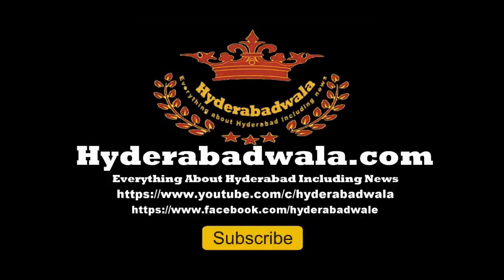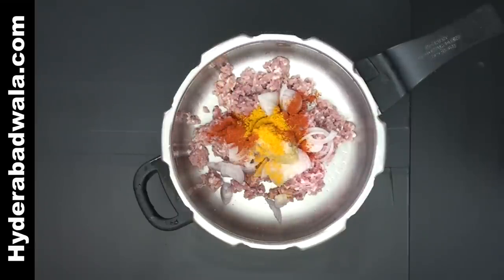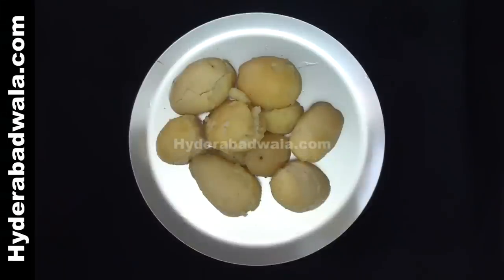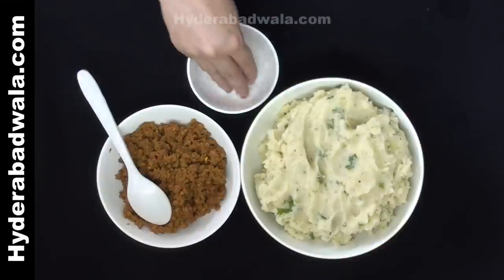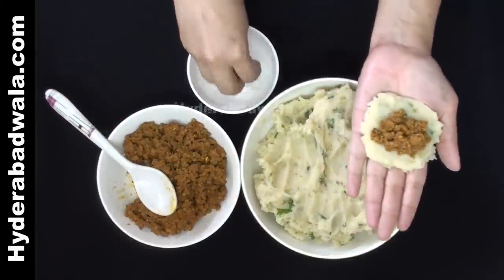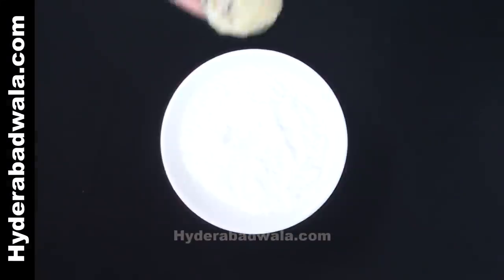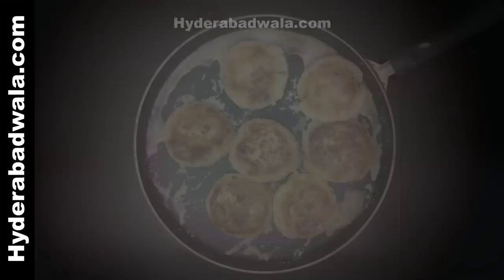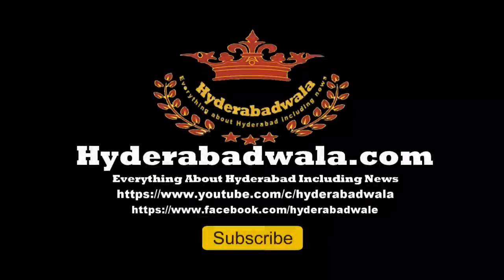Kheema Aalu Cutlet Recipe Video – How to Make Hyderabadi Minced Mutton Potato Cutlet at Home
How to Make Kheema Aalu Cutlet at Home from Maimoona Yasmeen’s Recipes.